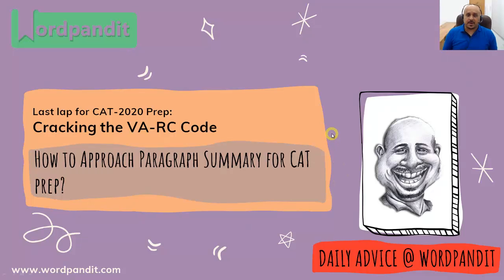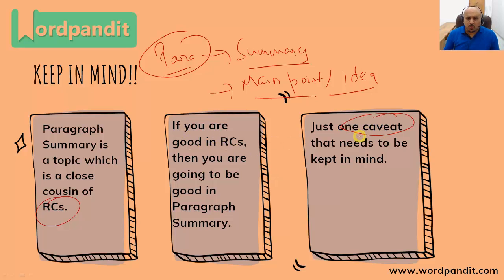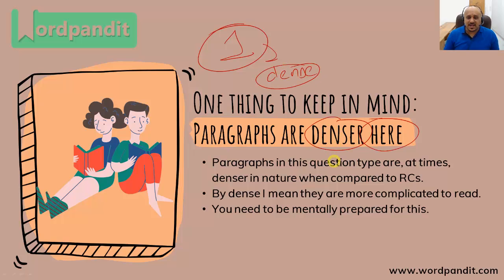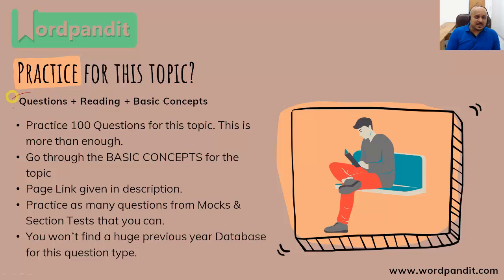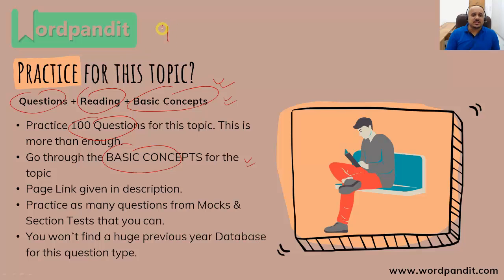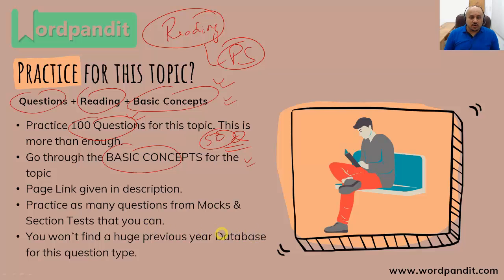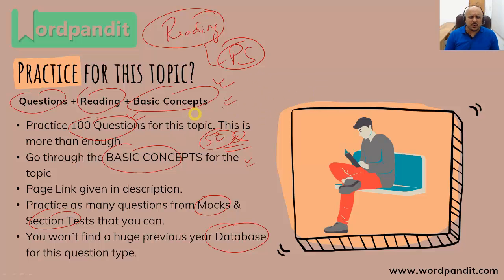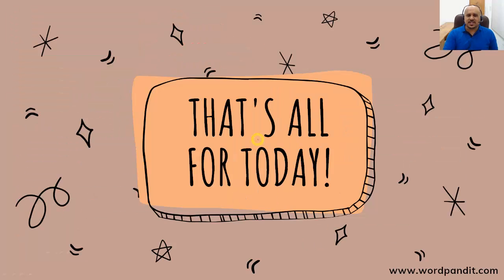How to Approach Paragraph Summary for CAT prep?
In this video, Prashant explains the approach you should adopt for CAT Paragraph Summary questions and how you should prepare for the topic. This video is going to simplify the preparation strategy for you and this is what you need to follow.

Happy Learning!

In case you need any further assistance to enroll for the course,